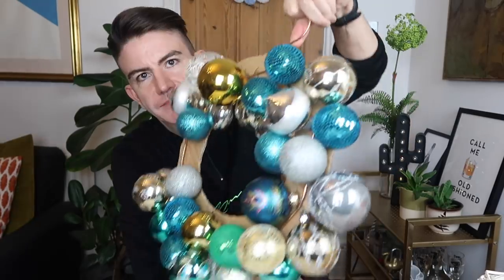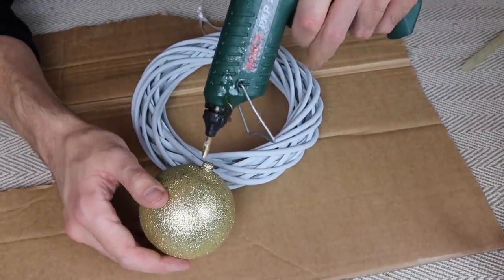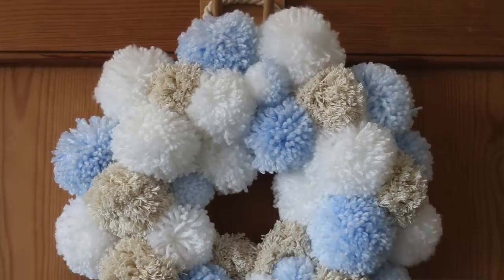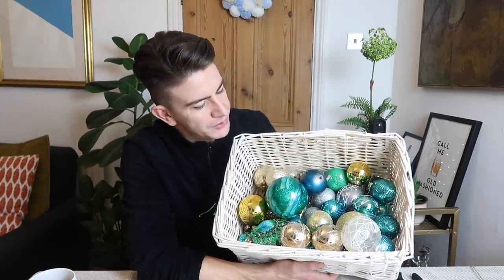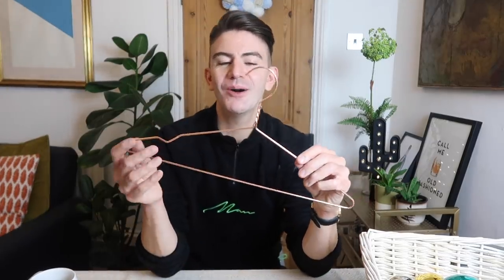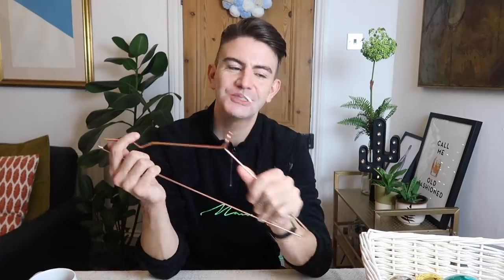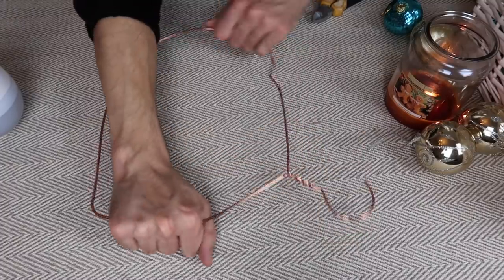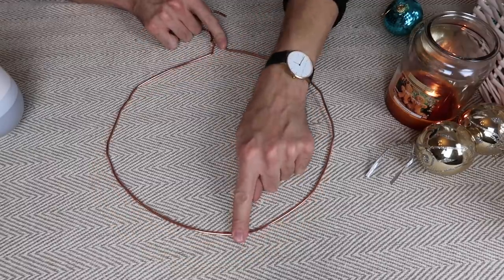HOW TO MAKE A BAUBLE ORNAMENT WREATH *IT WENT WRONG* MR CARRINGTON CHRISTMAS DIY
Hi everyone! I'm back with another DIY wreath for Christmas, this time using thrifted baubles / ornaments. I tried the coat hanger method which went very wrong (I think if you have loads of baubles this can work, but I didn't so I resorted to my trusty glue gun and a wreath base.
Let me know what you think of it, and if you are making a wreath this year! If you make one like this please tag me over on Instagram so I can see it and share it!
aff* GLUE GUN I USE: I get a lot of questions about my glue gun, I had this one for years before it finally gave up :)

HOW TO MAKE A BAUBLE ORNAMENT WREATH *IT WENT WRONG* MR CARRINGTON CHRISTAMS DIY